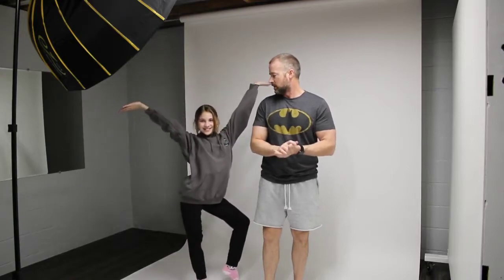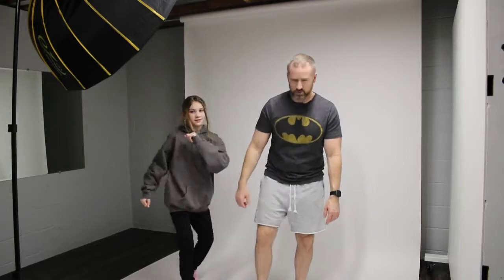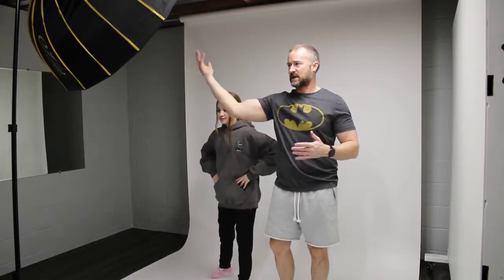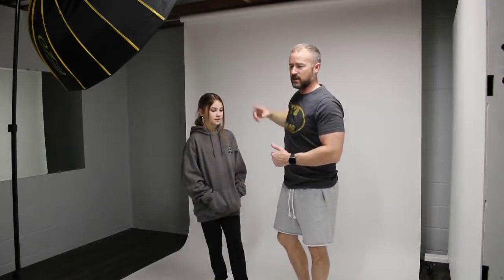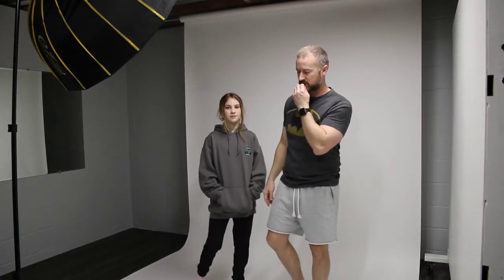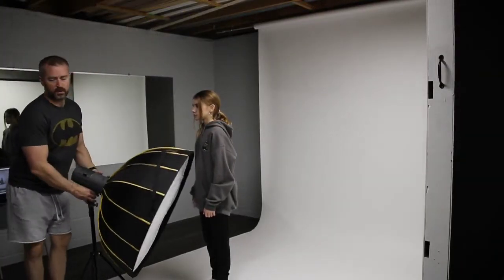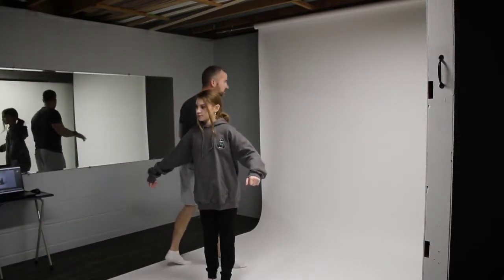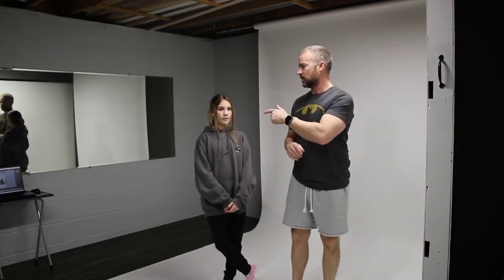One Light Setup - White Background - High Key Fashion - Simple Lighting Technique for Portraits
In this video we demonstrate a simple one light set up that produces great results.  The theme was "cozy fashion".  Hailee wore sweatpants and an oversized hoodie.  As far as posing we did more of a dynamic "kid fashion style" rather than moody serious poses, if that's actually a thing.